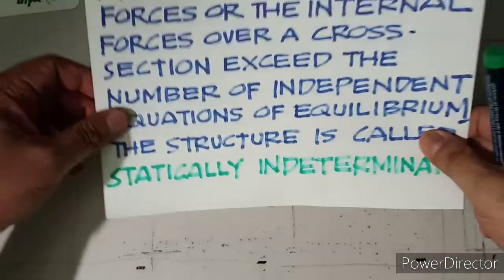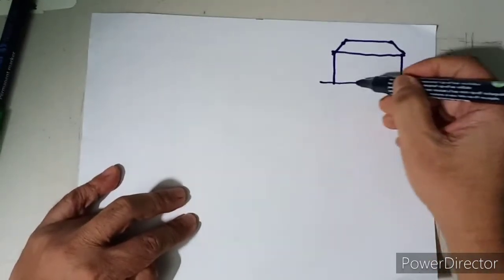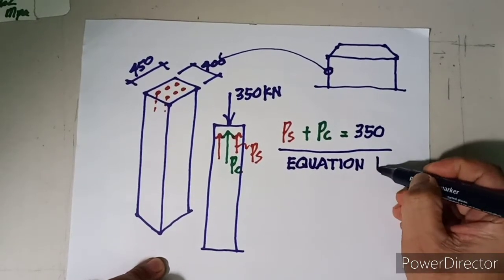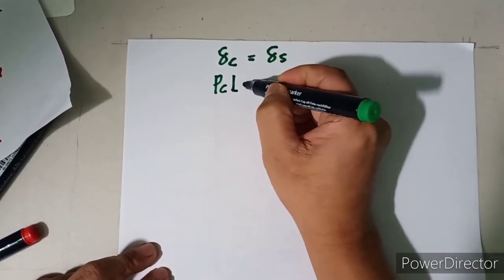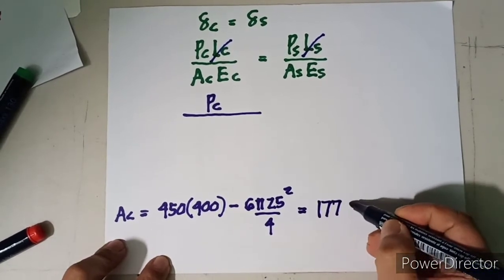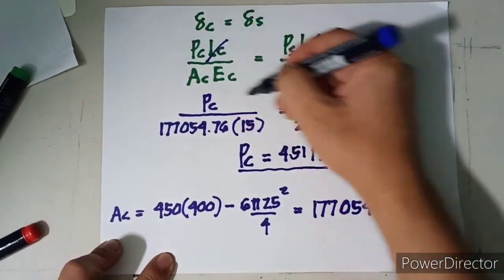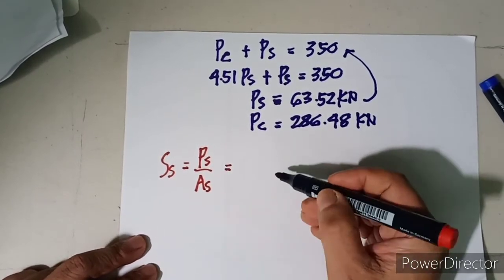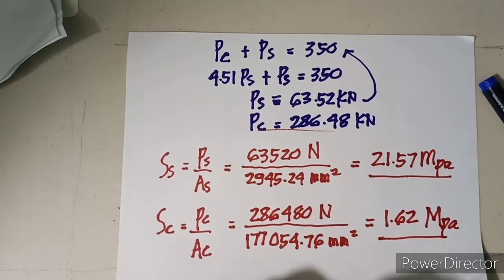STATICALLY INDETERMINATE BODIES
Problem1 : Solving for the stress in concrete and steel given an axial load of 350 KN.